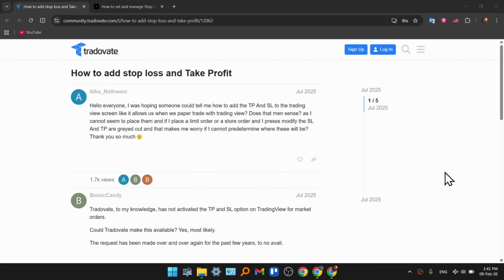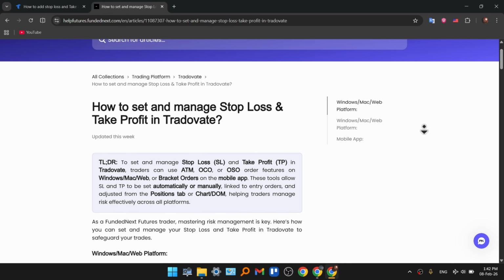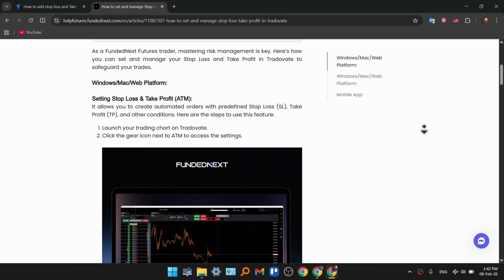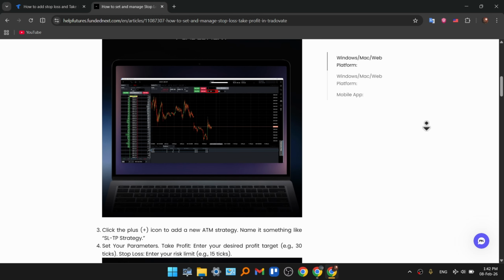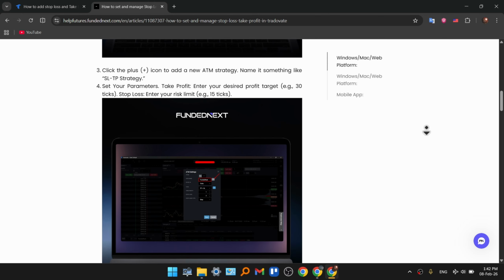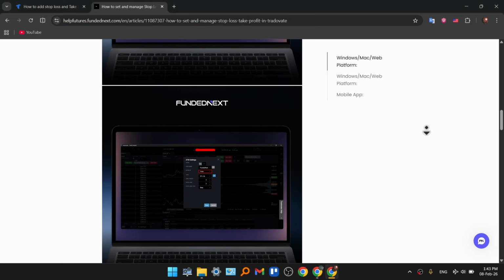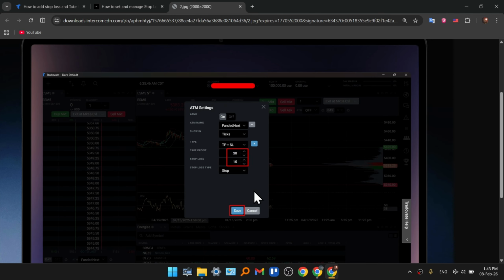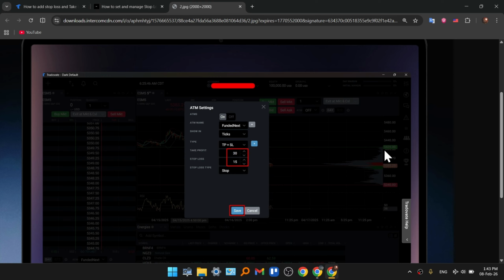How to Setup Stop Loss and Take Profit on Tradovate (Best Method)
Learn how to setup stop loss and take profit on Tradovate using the most efficient methods available today! Managing your trades effectively is crucial for long-term success in futures trading, and understanding how to protect your capital is the first step. In this comprehensive tutorial, we walk you through the entire process of placing bracket orders, adjusting your targets manually, and using ATM strategies to automate your risk management.

Whether you are a beginner just starting out or an experienced trader looking to polish your execution skills, this guide covers everything you need to know about the Tradovate interface. We’ll show you the best practices to ensure your orders are set correctly every time, helping you avoid costly mistakes and emotional trading. Mastering these tools will allow you to trade with more confidence and discipline.

We dive deep into the technical settings and share pro tips on how to optimize your workspace for faster execution. Stop leaving your trades to chance and start using these essential risk management features today.